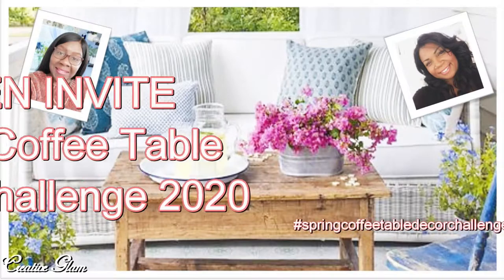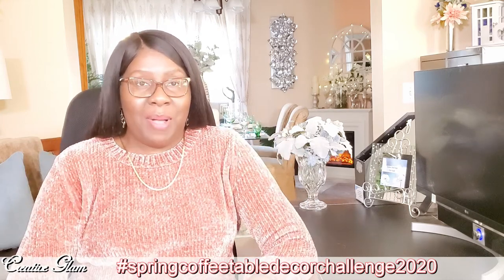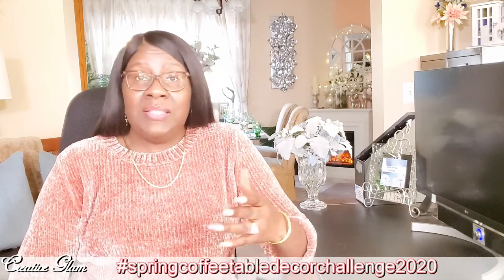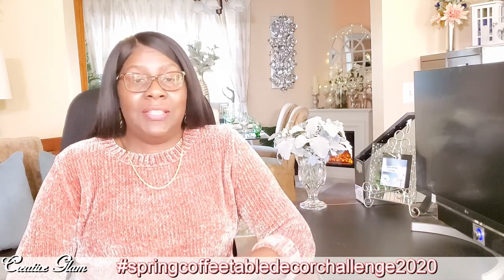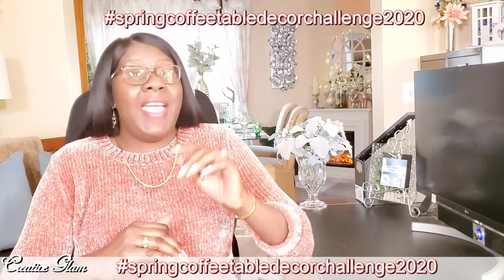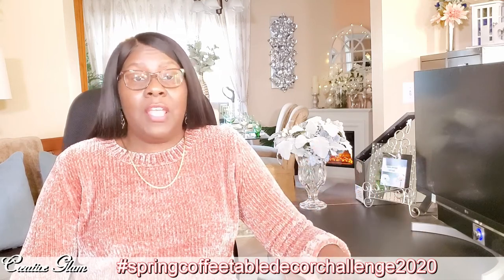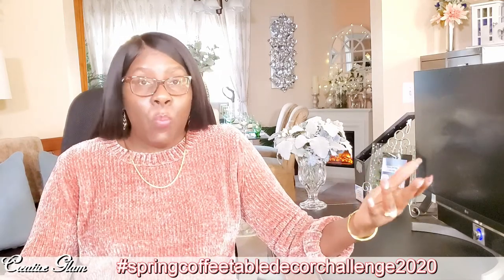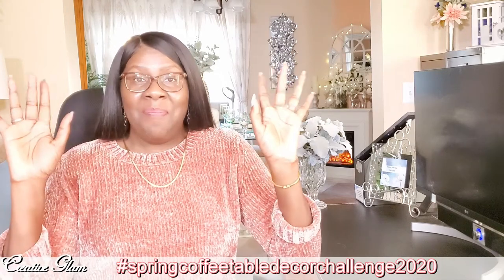Spring Coffee Table Decor Challenge 2020 || OPEN INVITE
Hi Guys! 💖 Today I am announcing an OPEN INVITE for my spring home decor challenge called: Spring Coffee Table Decor Challenge 2020 || springcoffeetabledecorchallege2020 My Co-Hosted is Sheryl of iSTYLEMYSTYLE. I hope you join in on the fun and participate.

**SPRING COFFEE TABLE DECOR CHALLENGE 2020 || March 7th @ 7:00am (est)

📷 Lighting Kit